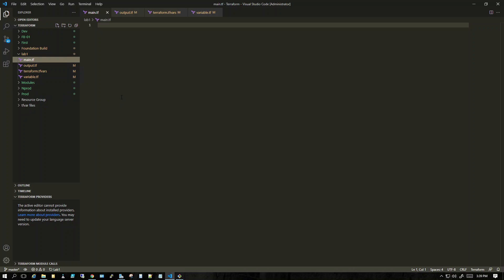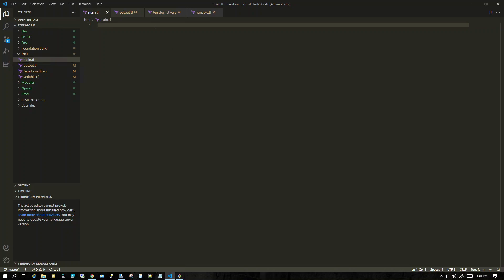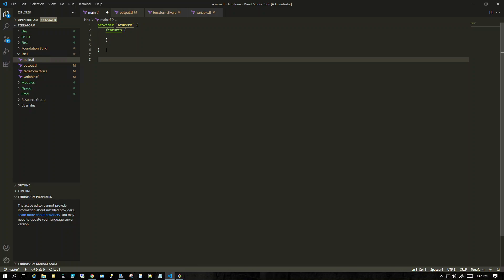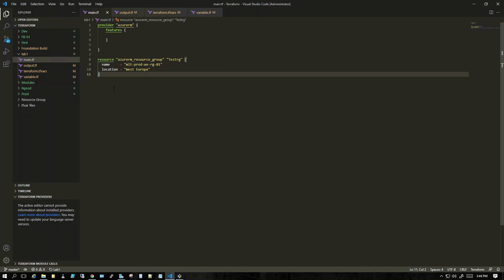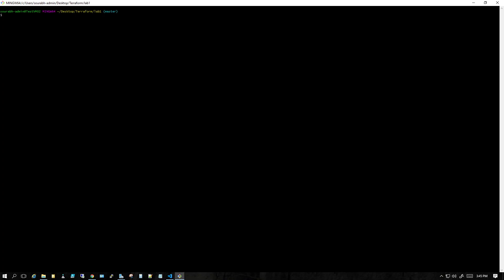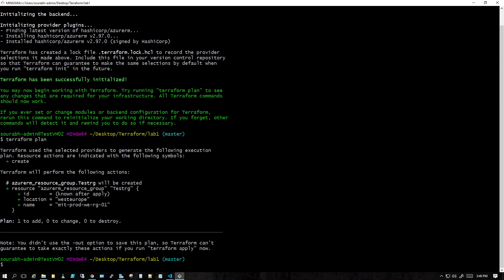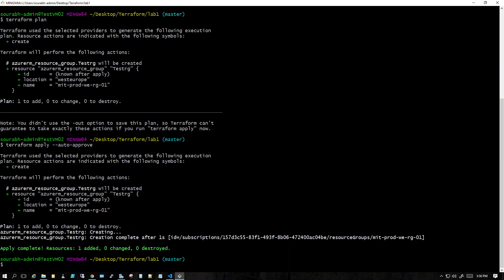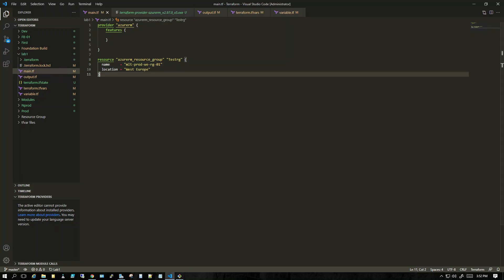2. Create Resource Group using Terraform in Azure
Create Resource Group using Terraform in Azure

Terraform code to create resource group in Azure
Main.tf file to write our first code
Provider to use Azure